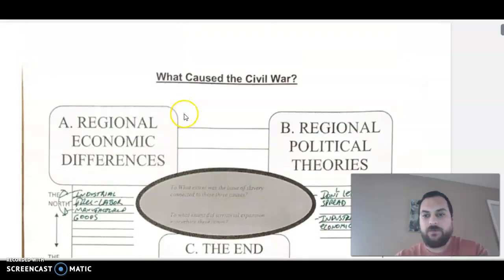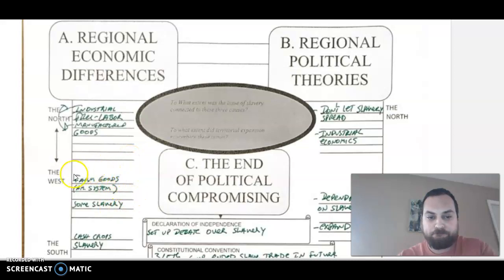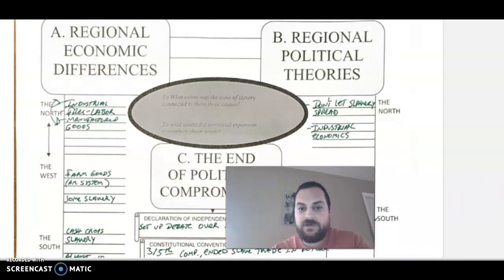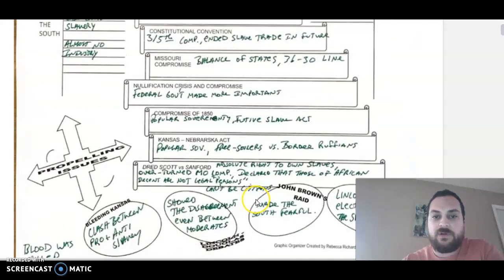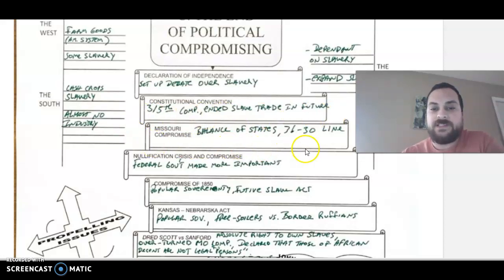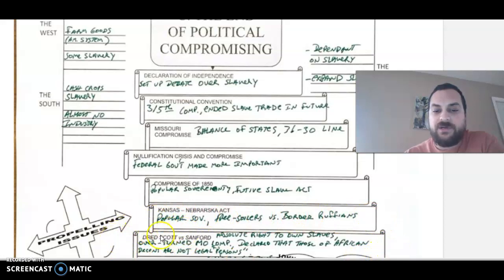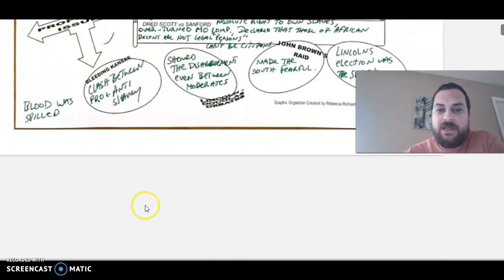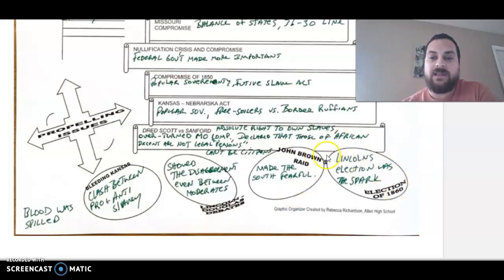4/6- What Caused the Civil War